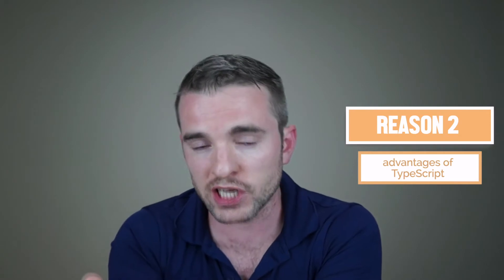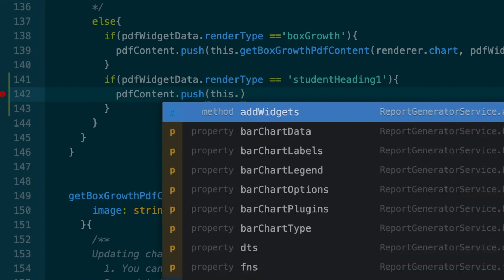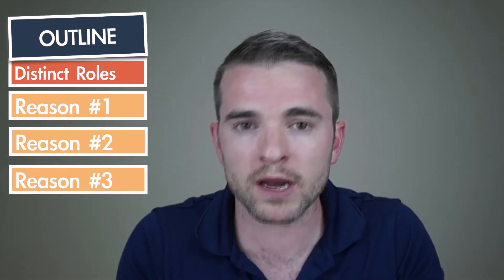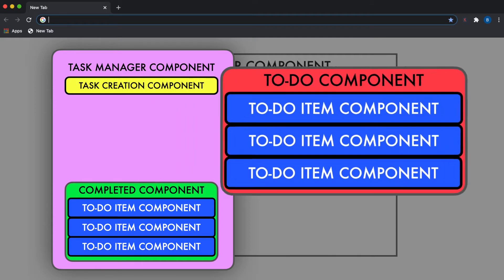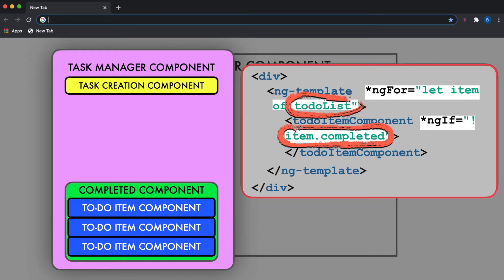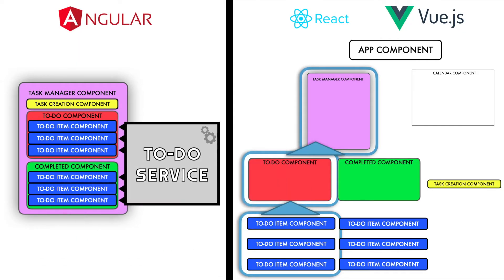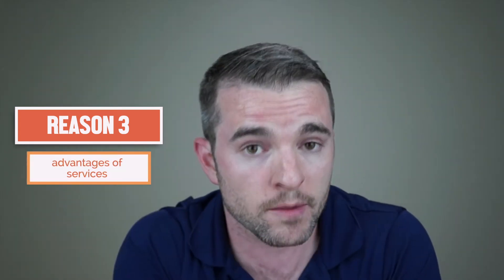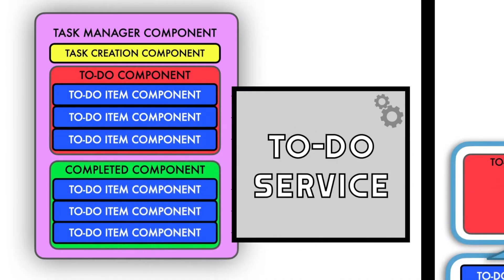Angular is BETTER than React and Vue under 3 CONDITIONS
Comparing Angular vs React vs Vue, which is better? I took a look at all three and I don't think it's a matter of preference. I think there are certain situations when Angular is better than Vue and React (as well as times when it is not.) In this short video, I describe the three biggest reasons why Angular is best in my application and I briefly describe the differences that matter most. This is a great introductory video to the three frameworks / libraries if you are looking for a definitive example and a real-life application.

If you'd like to take a look at Mastery Portfolio, check us out at masteryportfolio.com

INDEX
1:05 - Distinct roles
1:28 - Reason 1
2:02 - Reason 2
2:38 - Distinct Features
3:45 - Reason 3

My name is Ben and I am a software developer. I have iOS apps and a few web apps. (Every other web app is comparatively small and was developed using vanilla JavaScript.)

THE PERFECT BOARDGAME - A site for matching tabletop games with your unique preferences